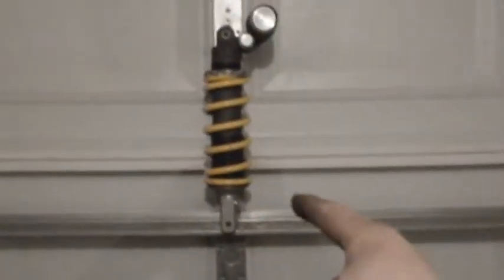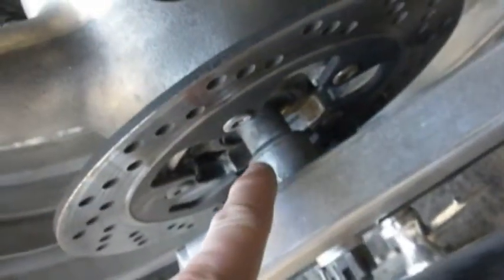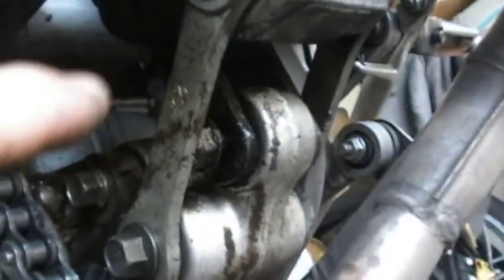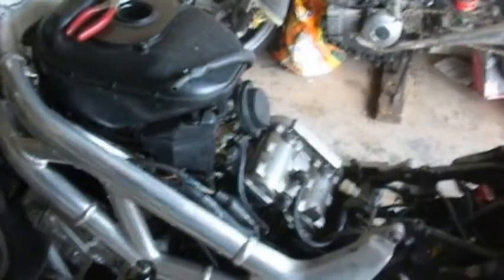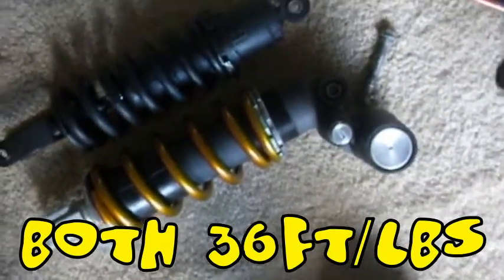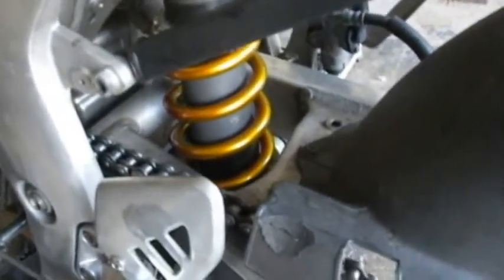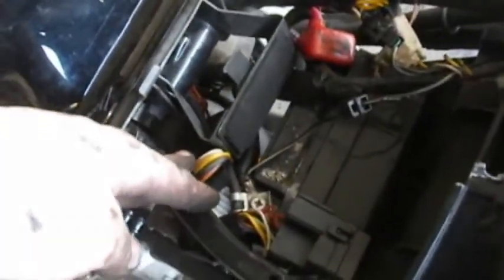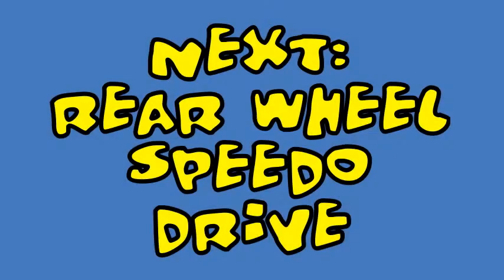SV650 Shock Swap - Quick and Dirty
Quick and Dirty swap of a GSXR1000 rear shock onto my 1st generation '01 SV650.

This SV650 is a first generation model, and that is important to know because I needed a shock with a 45º reservoir to clear the battery box that will also need to be lowered slightly.  A Kawasaki ZX6 / 636  shock is popular for this swap, but I had a GSXR1000 shock available at no cost so I elected to install that instead.

Do not attempt to duplicate anything you see in this video, you assume full-responsibility for your money, property and body by watching and using any techniques you see within this video.  This also includes any after effects after the fact such as when your bike crashes and burns because you didn't  tighten your steering head bearings properly.  When you die we will all laugh at you.  If you have nay questions or any doubts in this type of work, or if you're lacking the proper tools, then you should have all work performed on your motor vehicles by a professional mechanic.  Don't be a dumbass.

You can now be a fan of Skeeter the Duck on her very own Facebook Fan Page!